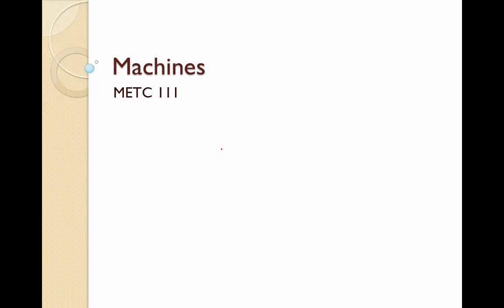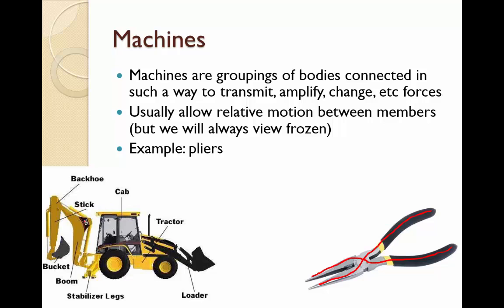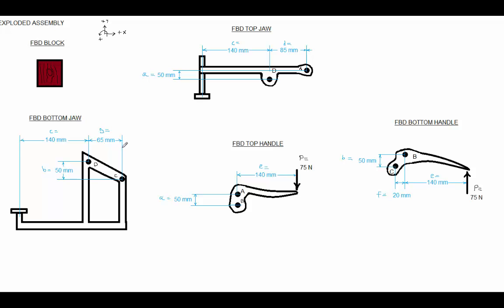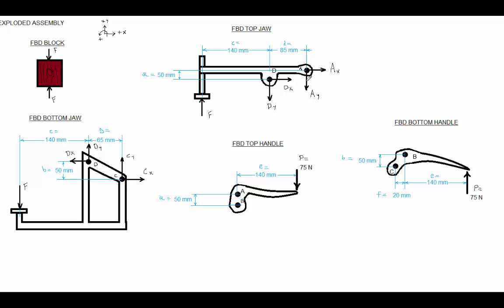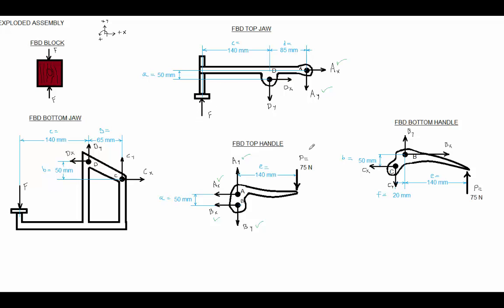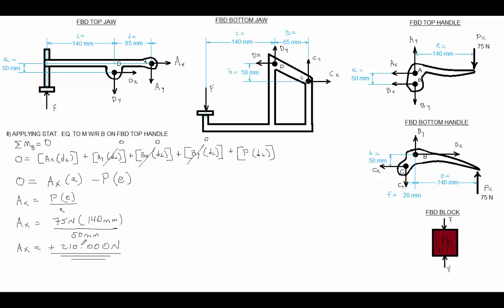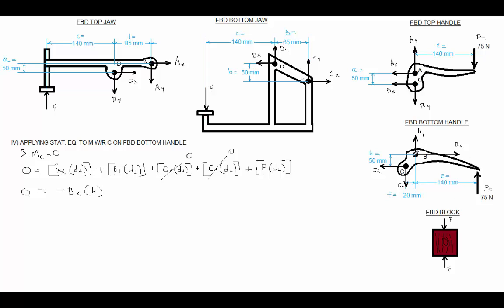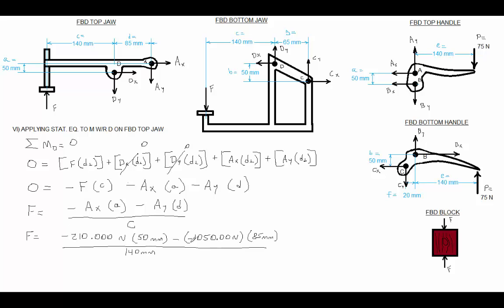METC_111-Method_of_Members